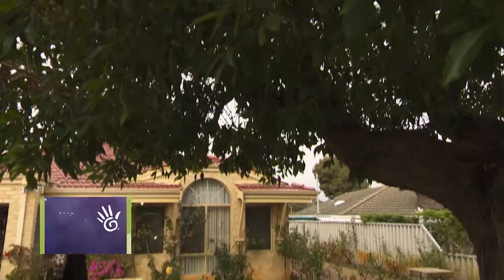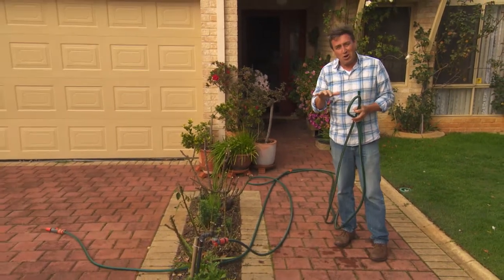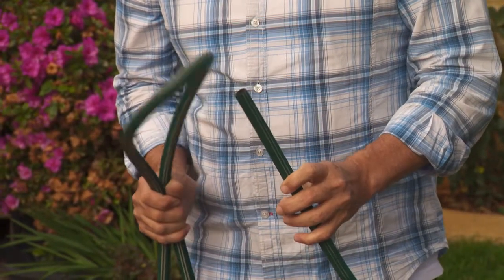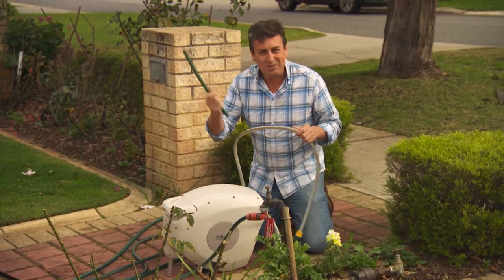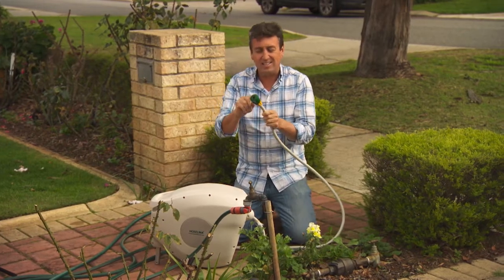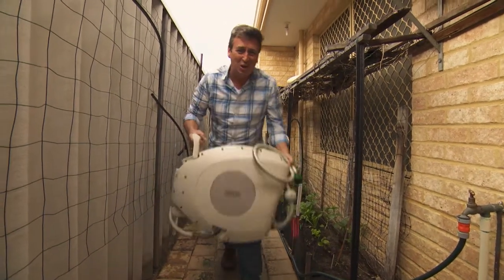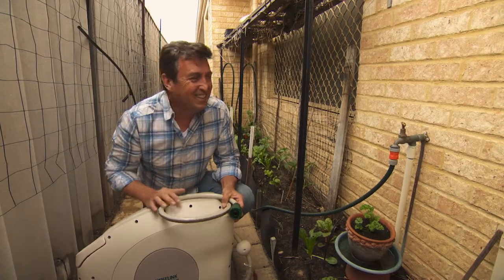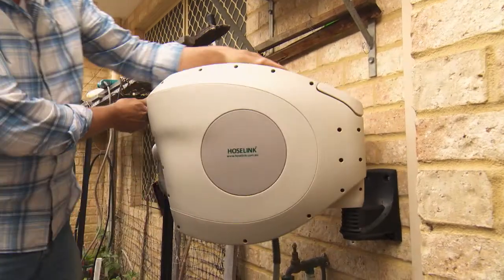2017 The Garden Gurus Featuring the Hoselink Retractable Hose Reel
Trevor Cochrane from The Garden Gurus looks at the features and benefits of the Hoselink Retractable Hose Reel.

The Hoselink Retractable Hose Reel makes watering easier than ever. Allowing you to pull out the hose and stop anywhere you like thanks to the built-in locking mechanism. The best part? No kinks, tangles or mess! Retract the hose easily with a slight tug and walk it back into the unit. The hose self-layers with ease inside the unit as it retracts. Each Hoselink Retractable Hose Reel comes with fittings that are guaranteed to never leak or burst off the hose, as well as a two-year warranty.

If you have any questions or need help selecting the product that is right for you, you can reach our friendly customer service team on 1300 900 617.